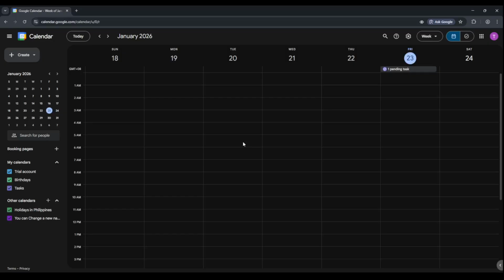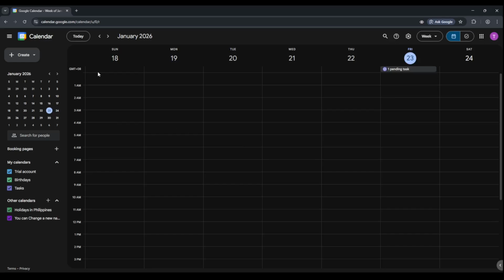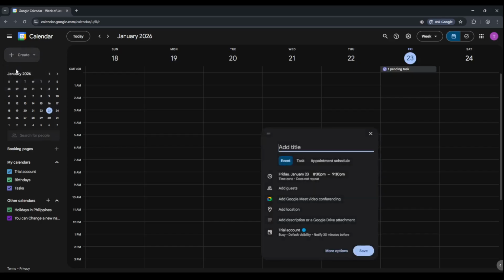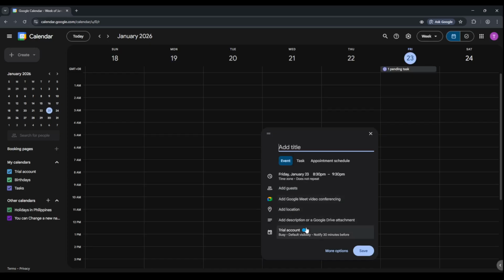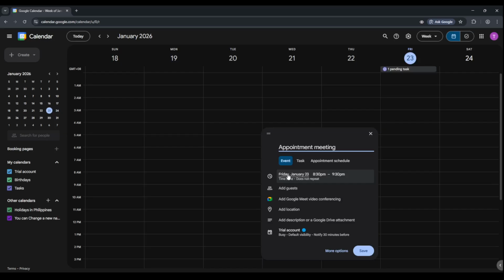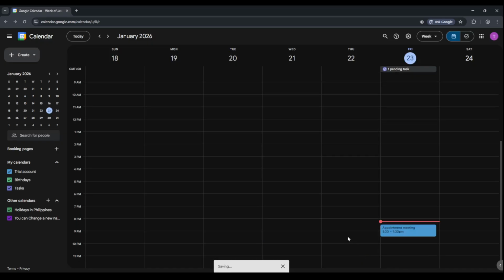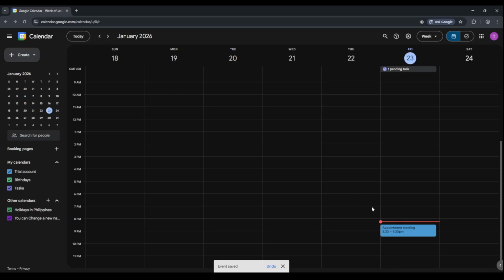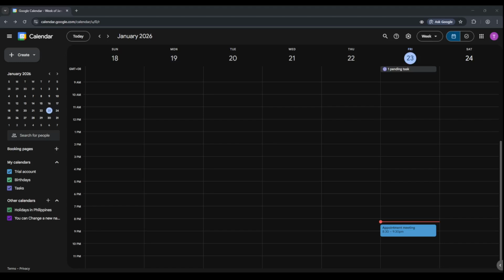How to Create Events in Google Calendar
Do you struggle to keep track of your appointments in your head, or do you want a simple, foolproof way to schedule your entire week in minutes? In this video, I show you exactly How To Create Events in Google Calendar.

I will walk you through the colorful "Create" button located in the top-left corner of your screen (or show you how to simply click anywhere on the calendar grid). I will show you how to enter your "Event title," select the correct date and time, and add essential details like "Location" or "Google Meet" conferencing. I will also explain how to set up "Notifications" so you never miss a beat before clicking "Save" to finalize your plan.